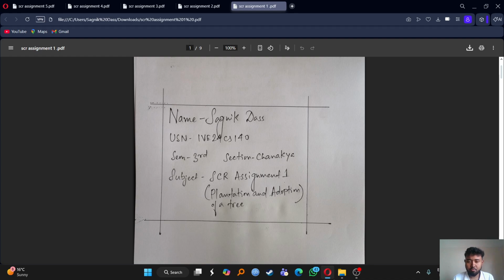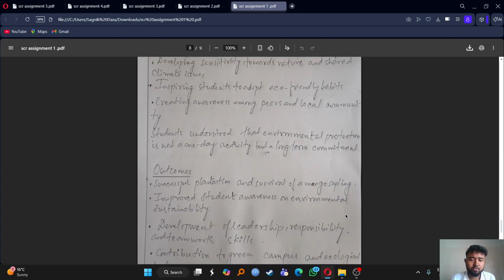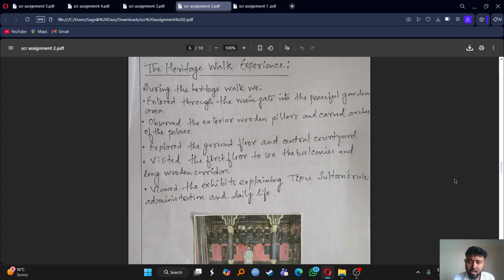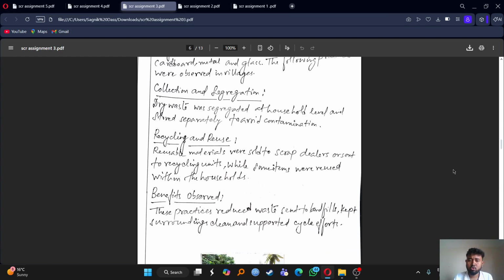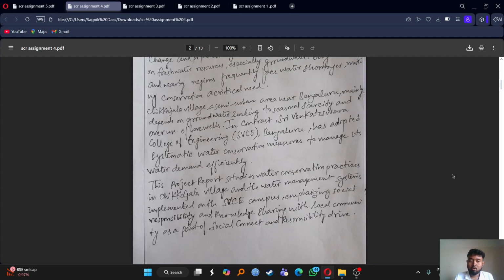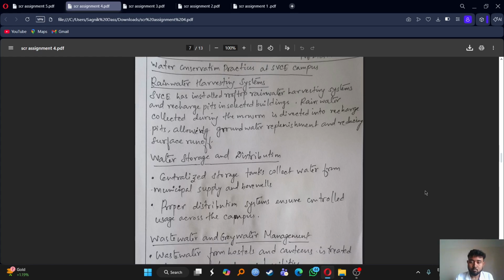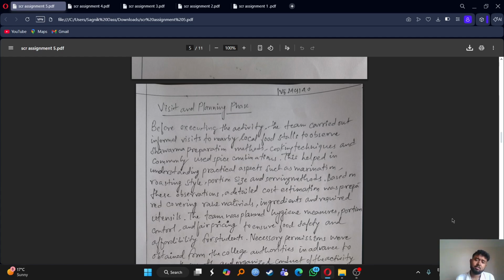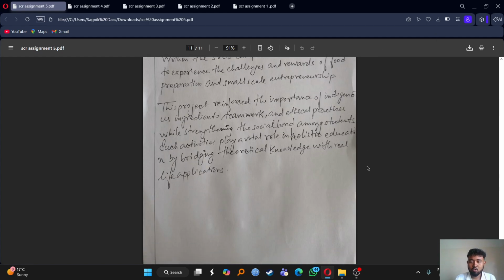SCR ACTIVITY EXPLANATION BY SAGNIK DASS | VTU